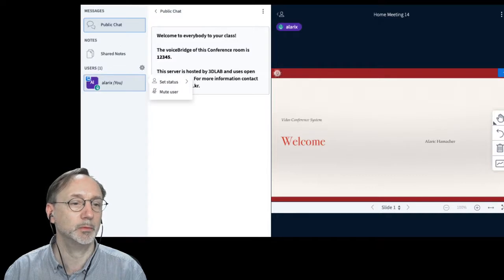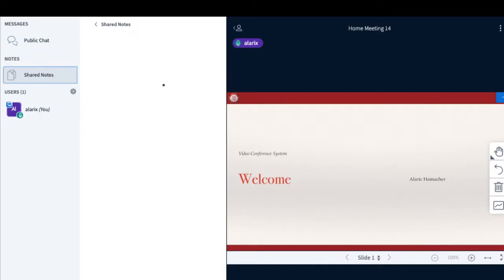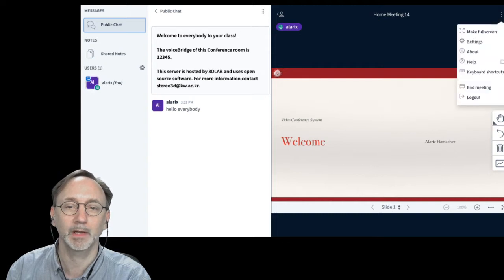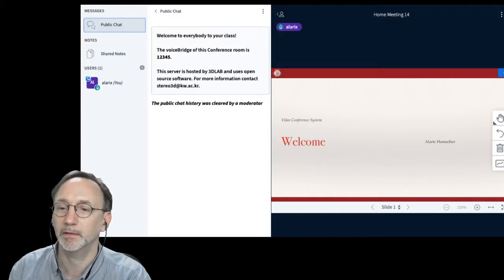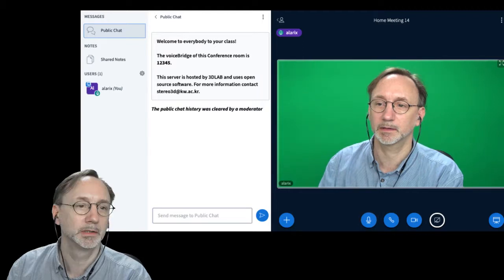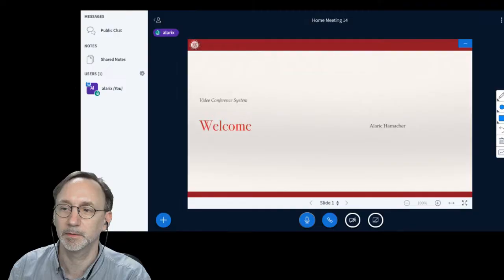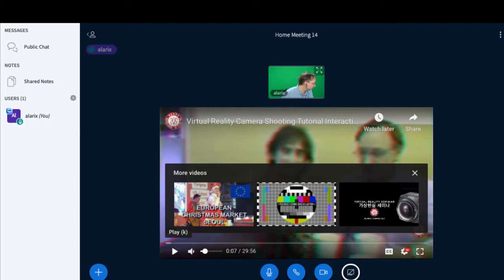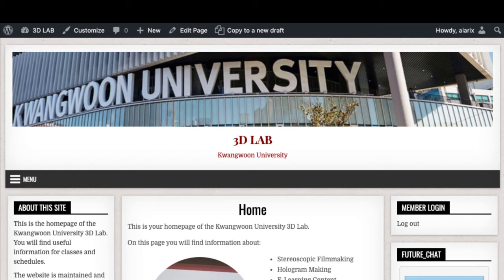Web Conference Tutorial (Alternative to WebEx and Zoom)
WebConference tutorial using self hosted instance of BigBlueButton. Introduction to E-learning. Tutorial for Students by Alaric Hamacher.
This class is part of the Video and E-learning seminar.
This software shows a self hosted alternative to Webex and Zoom.